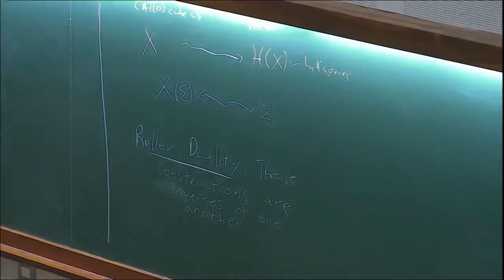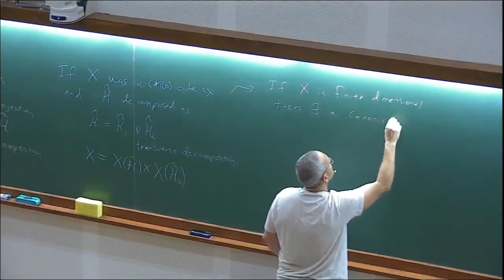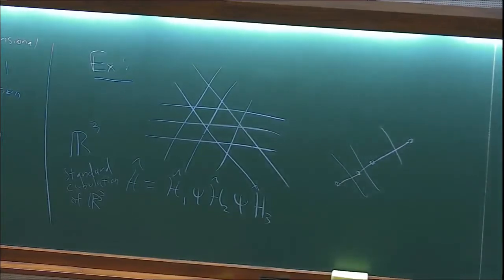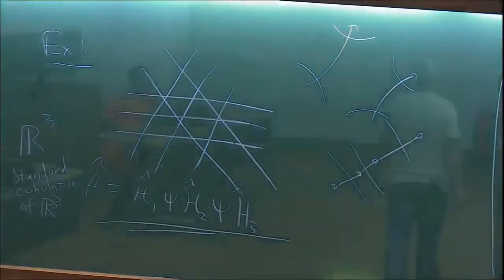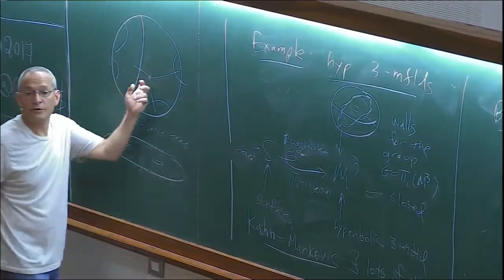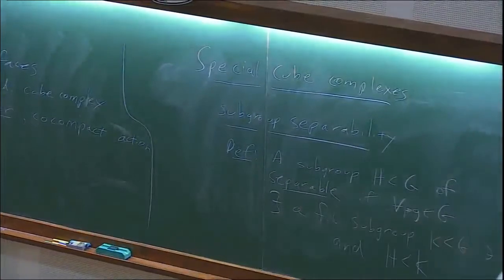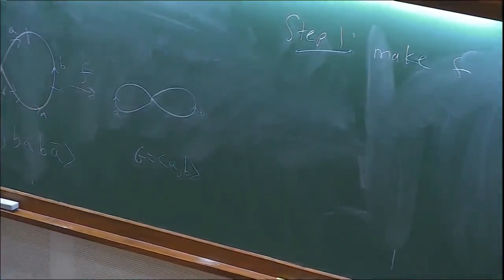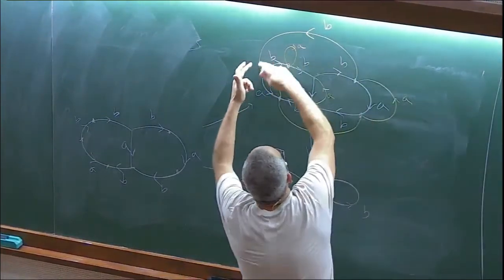CAT(0) cube complexes and group theory (Lecture - 03) by Michah Sageev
0:00:00 THEORETICAL
0:00:07 CAT(0) cube complexes and group theory